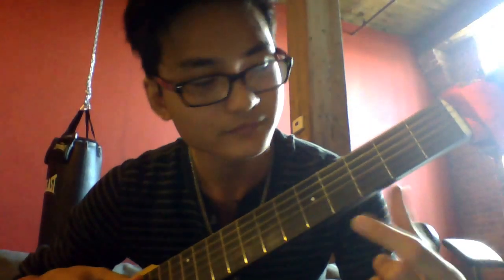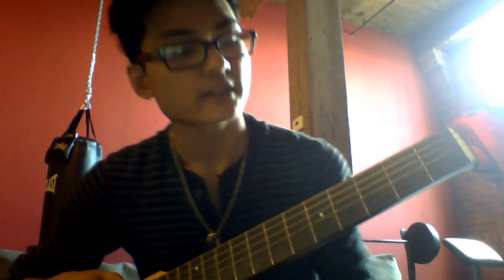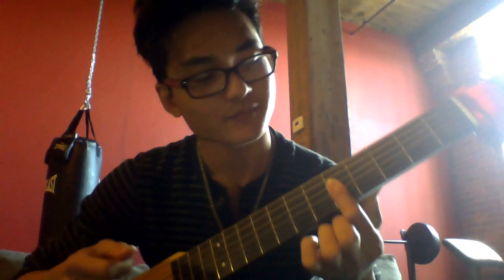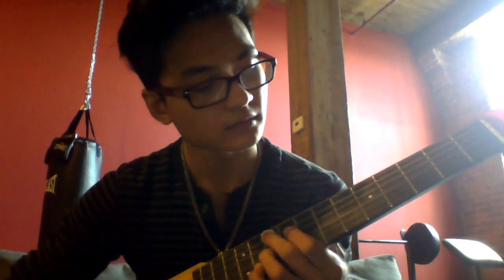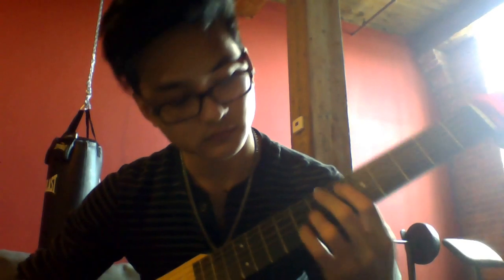Ain't no rest for the wicked guitar tutorial (no guitar slide)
This is a lesson for Cage the elephants song: Ain't no rest for the wicked. The original song is played with a guitar slide but for those of you who don't have a slide, or simply don't want to use it, I got yer back bro. This is an arrangement i made about 30 minutes ago and decided to share lol. This is my first video tutorial so bear with me if the lesson was hard to follow.